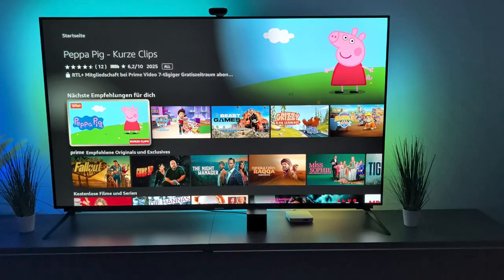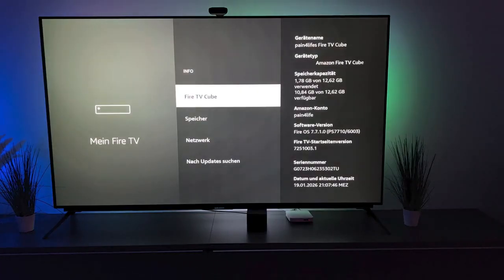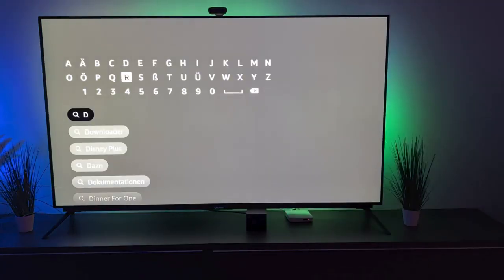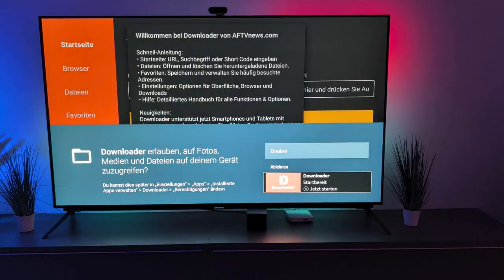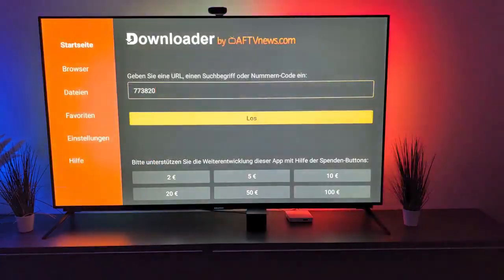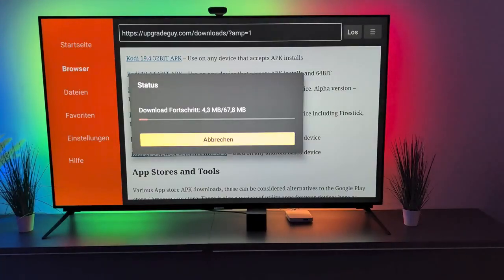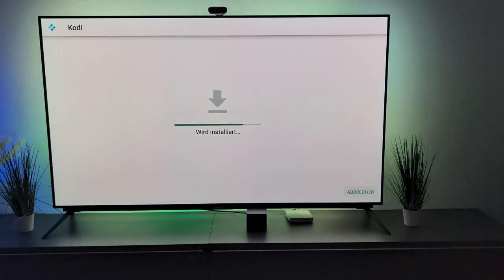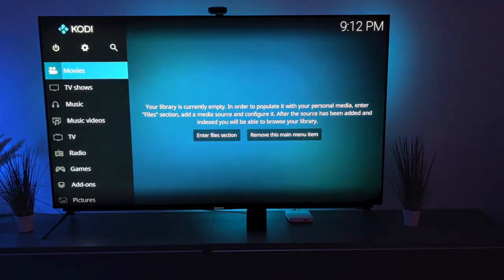How to Install Kodi on Fire Cube 4K in 5 Minutes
Looking to install Kodi on your Fire Cube 4K quickly and easily? This video is your ultimate guide! In just 5 minutes, we provide step-by-step instructions to help you activate developer mode, download necessary tools, and install Kodi seamlessly. Unlock a new level of customization and take control of your TV experience with this comprehensive tutorial. Whether you’re new to Kodi or a seasoned pro, you'll enhance your TV setup and enjoy endless entertainment possibilities. Don’t miss out—watch now and revolutionize your streaming game.

CHAPTERS:
00:00 - Intro
00:11 - Enable Developer Options
00:52 - Install Downloader App
02:09 - Download Kodi Media Player
04:37 - Install Kodi on Device
05:25 - Done - Subscribe for More